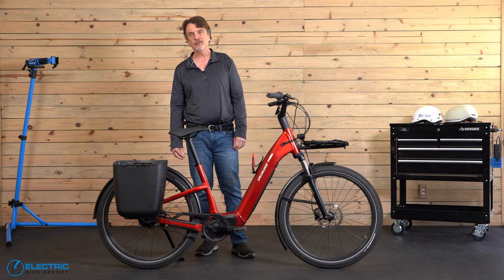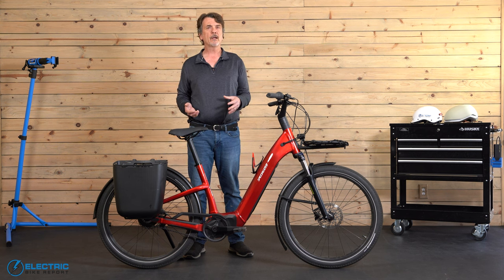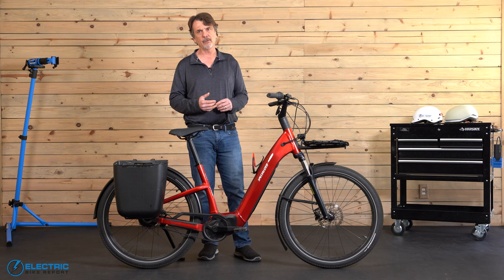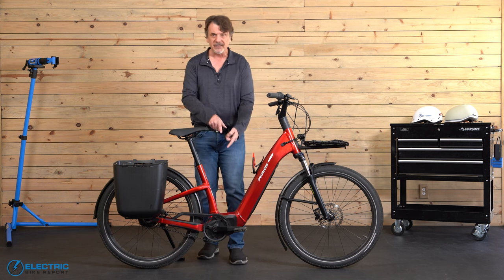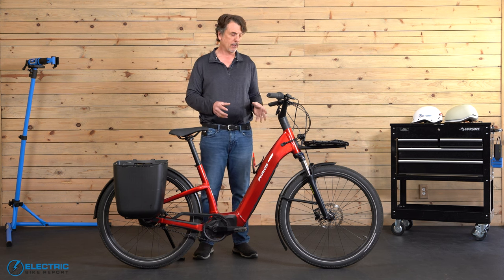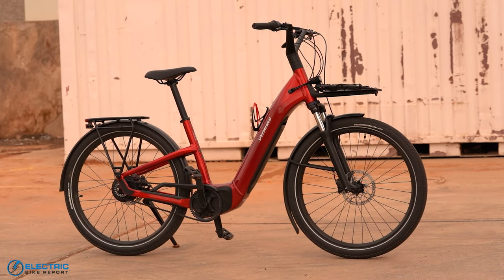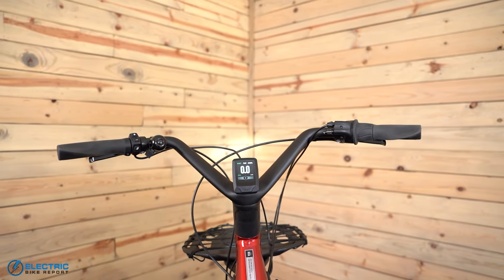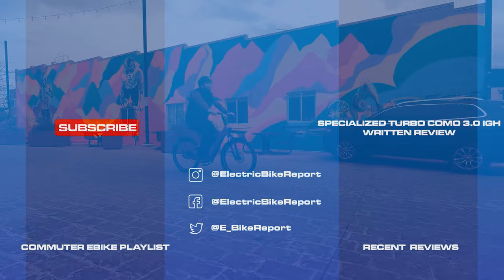Specialized Turbo Como Review | 3.0 IGH Model for a Comfortable, Confident Ride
In our Specialized Turbo Como 3.0 IGH review we go over the details of what makes this electric bike so appealing as a city/commuter e-bike. Beginning with its mid-drive motor and Enviolo internal gear hub, this e-bike epitomizes smoothness in every way: smooth power, smooth ride, smooth looks.

Specialized is a leader in the bike industry, and their name is synonymous with quality when you consider electric bikes. Their Turbo Como 3.0 model is an extension of their brand recognition of superior performance and engineering. The Turbo Como 3.0 is designed for anyone to ride. It seats comfortably anyone from 4’10” to 6’2” and is easy to operate.

The Enviolo IGH gearing features advanced technology that goes far beyond the simple cassette and derailleur most bikes have. Instead, this gearbox relies on internal balls and bands that provide gearing based on tension, rather than sprockets and cogs. When you ride this e-bike for the first time you will be amazed how well the gearing matches your riding needs, and you will be surprised how simple it is to ride.

Considering all the value the Specialized Turbo Como 3.0 IGH offers, you will agree that you are getting a lot of great features on a superbly built bike. And the performance tests we did on this bike help lend credence to our view that this is definitely an e-bike worth owning and riding.
Our tests include motor performance, cruising speed, acceleration, battery range, braking and handling, and hill climbing. When it comes to electric commuter bikes, the Specialized Turbo Como 3.0 IGH has the features you look for in an e-bike, and more. The fine engineering details, the high quality components, even the app that lets you disable the bike so thieves can’t ride away on it, all prove that this makes a great e-bike for you.

Be sure to read our full in-depth article about the Specialized Turbo Como 3.0 IGH, and get the inside scoop on whether this is the right e-bike for you.

0:00 Specialized Turbo Como Review
1:51 Specialized Turbo Como Overview
5:23 Specs
9:12 Brake Test
10:30 Circuit Test
12:37 Battery/Range Test
14:00 Motor/Hill Test
16:07 Specialized Turbo Como Conclusion